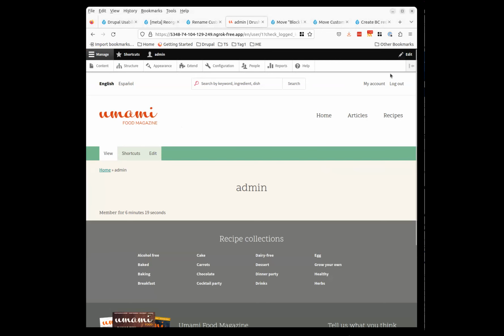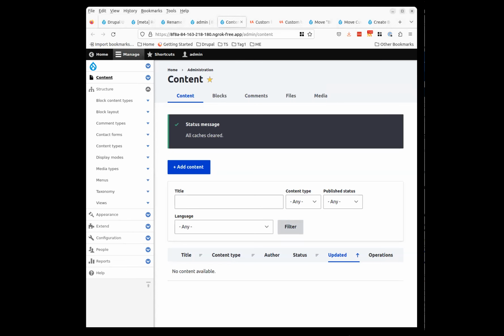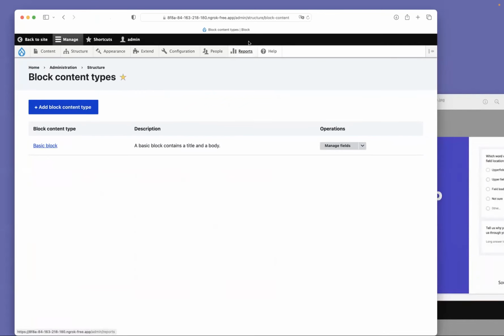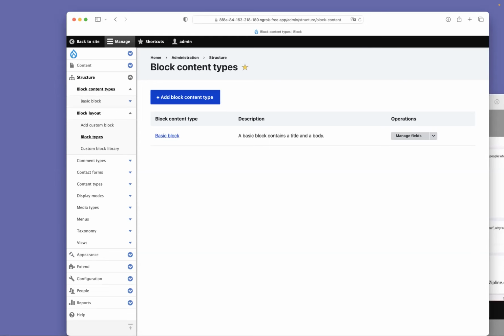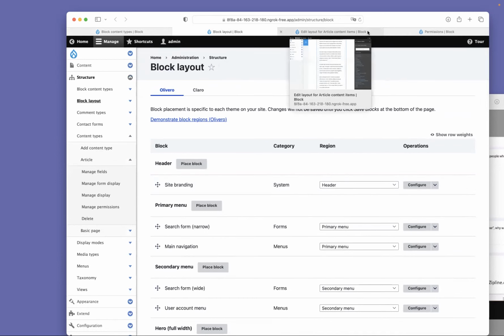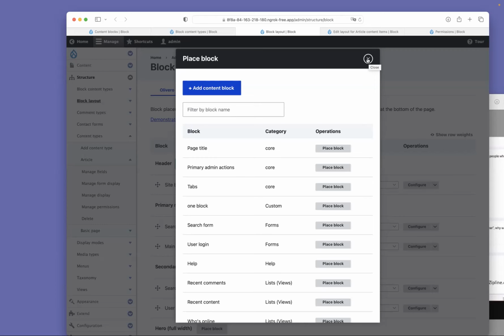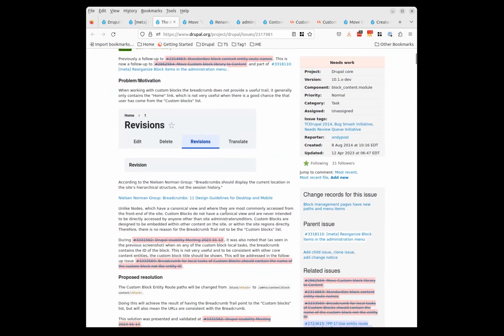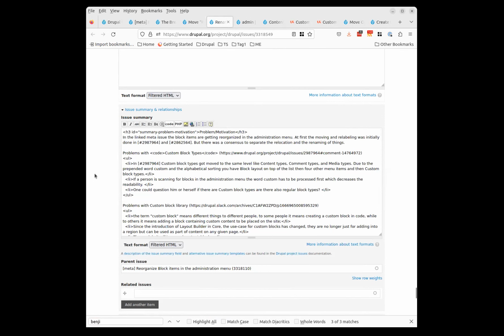Drupal Usability Meeting - 2023-04-14